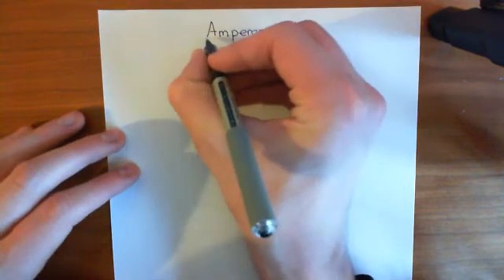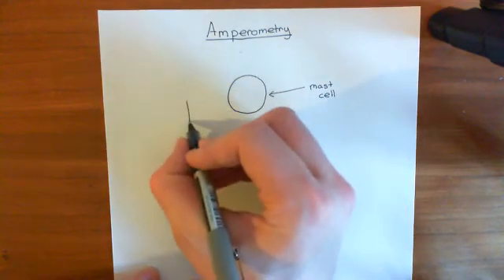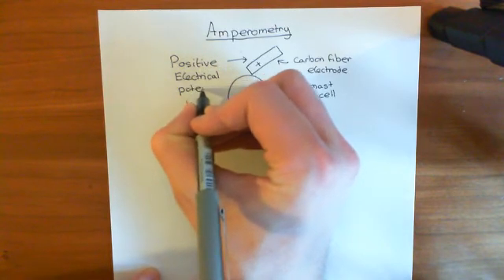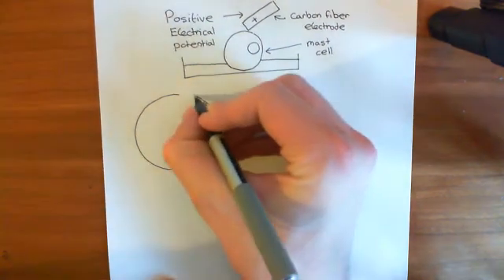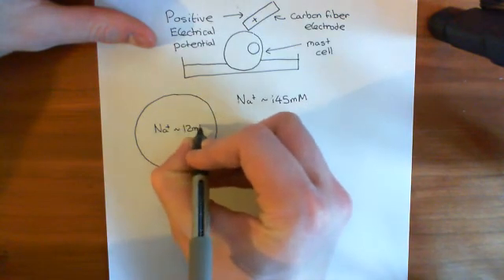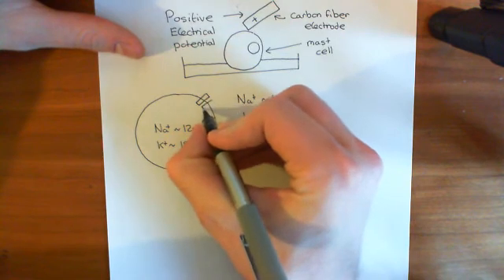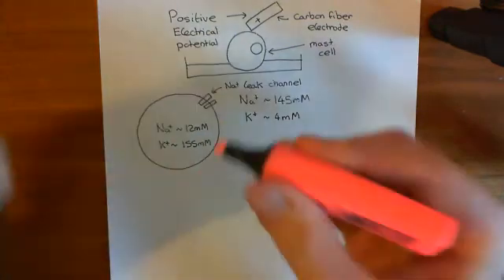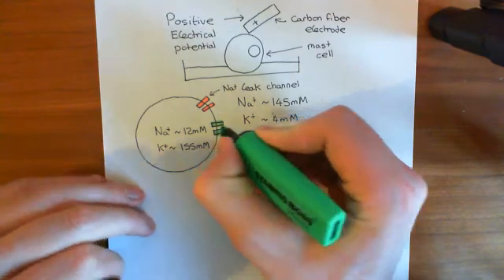Electrophysiological Amperometry Part 1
In this video we discuss the theory underlying amperometry and how it can be used to measure neurotransmitter release from a cell.